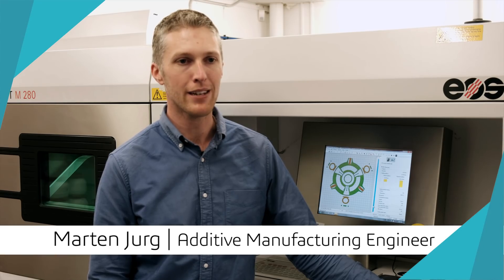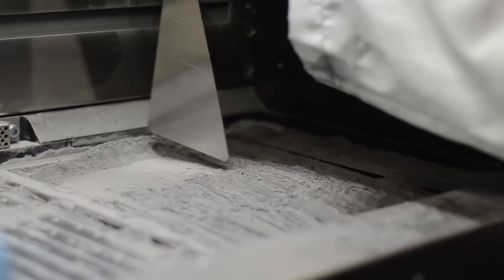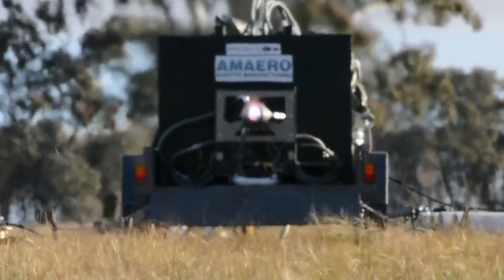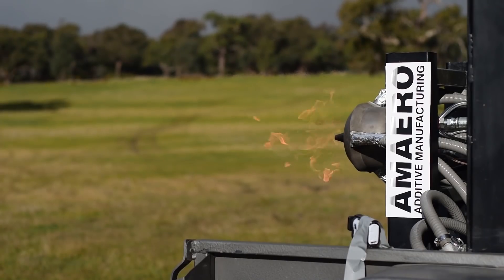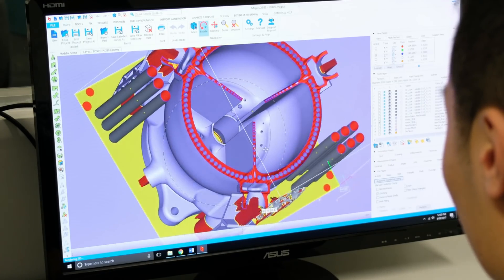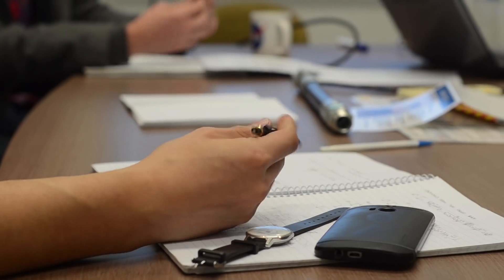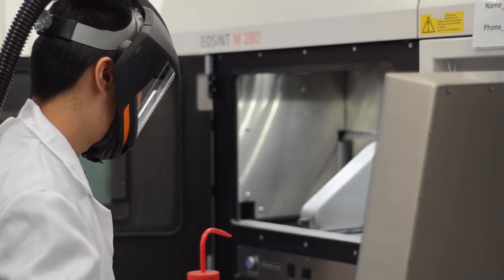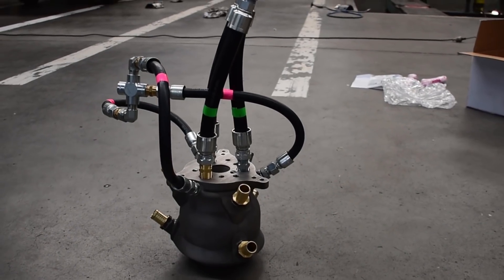Additive Manufactured Aerospike Rocket Engine - About the Project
Over the past few months Amaero and NextAero have been working on an additive manufactured (3D printed) aerospike rocket engine.

What is an Aerospike?
The bell of conventional rocket engines directs the rocket exhaust in one direction. Atmospheric pressure also plays a part in directing the exhaust, so the engine only works with peak efficiency at one altitude, for example at launch. As the rocket climbs the flame spreads out, reducing thrust.
The aerospike design works by firing the gases along a spike and using atmospheric pressure to create a virtual bell. The shape of the spike allows the engine to maintain high efficiency over a wider range of altitude/air pressure. It’s a much more complex design challenge and is difficult to build using traditional technology.
The team have created a novel three-chamber aerospike engine, which also allows for thrust vectoring without gimbaling systems.  This means that instead of tilting the engine, which is done to control a vehicle’s flight path, the engine can be firmly mounted to the chassis and instead vary the direction of the thrust via the pressure in the combustion chambers. This offers weight and cost savings, which the team hope to investigate in the future.
The rocket engine the team have created is an initial demonstrator. It is not intended for flight, but rather to show the possibilities if traditional manufacturing constraints are removed. The opportunity for researchers working in aerodynamics and combustion to work with Amaero’s experts in 3D printing enabled some of the key problems associated with the aerospike nozzle to be solved. Once the design team were unshackled from the usual constraints of traditional manufacturing, curves and shapes ideally suited to optimising fluid flows and combustion gases could be brought to life.

The Additive Manufactured aerospike rocket engine is the result of a collaboration between Amaero Engineering and NextAero, supported by Woodside Energy and Monash University.